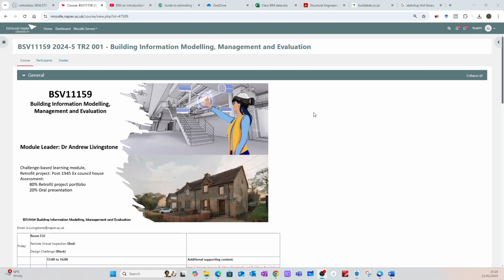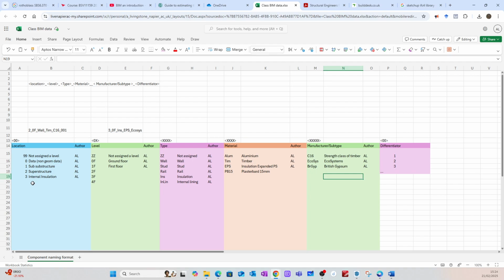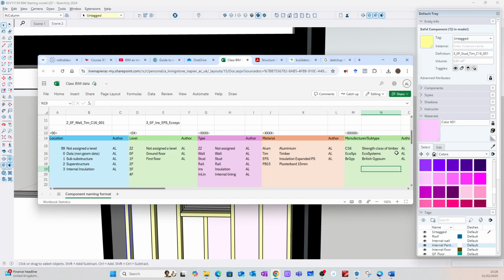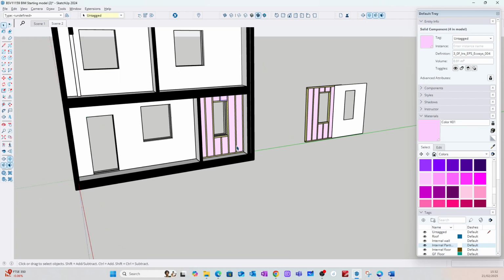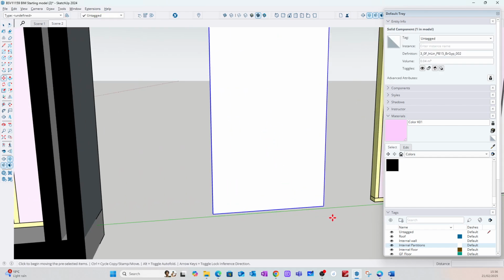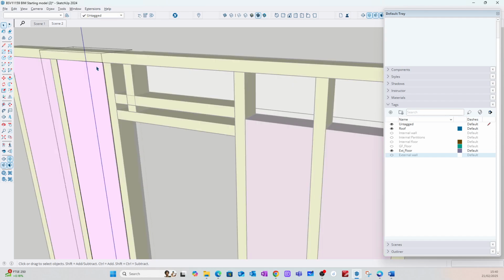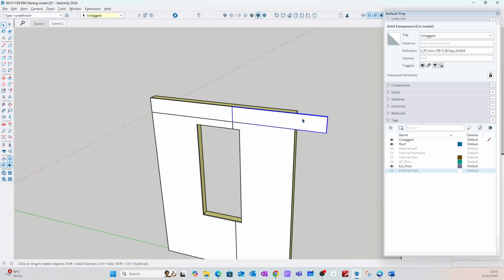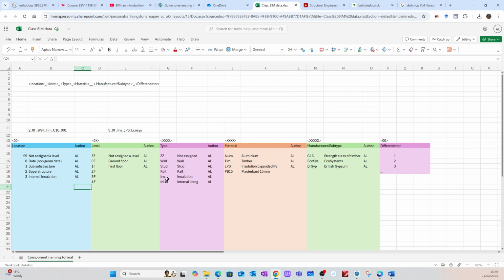BSV11159 2024 5 Week 5 IFC in practice